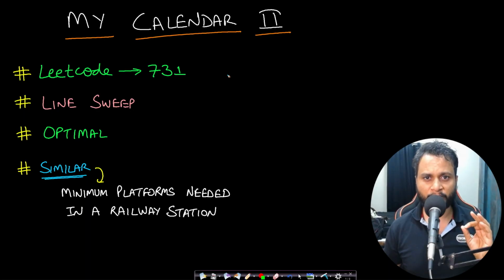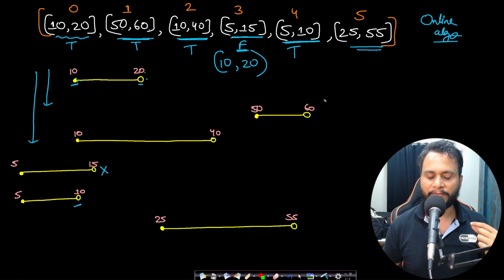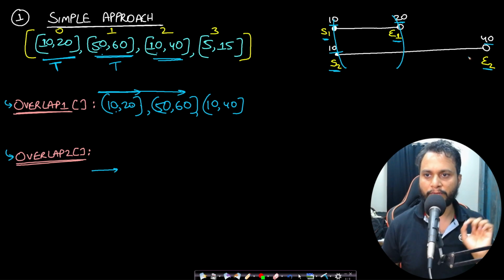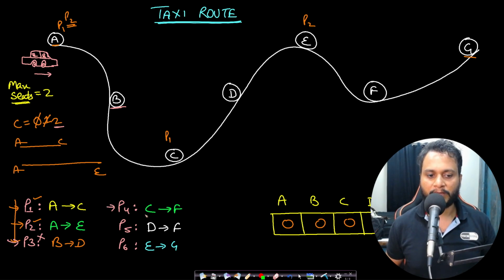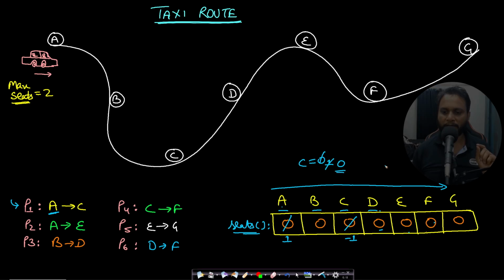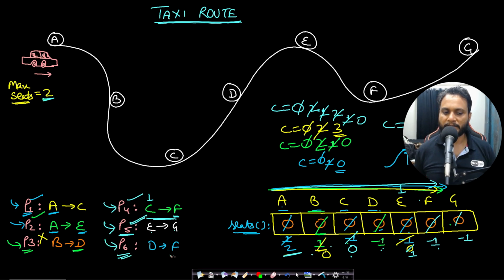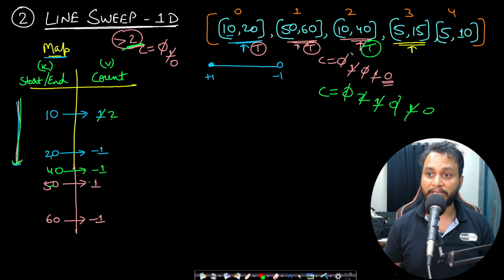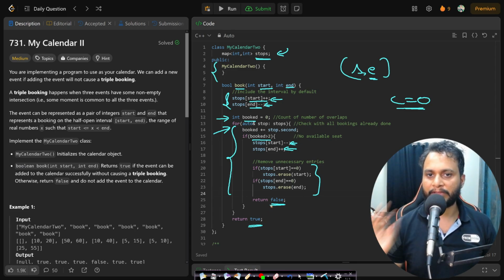My Calendar II | Leetcode 731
This video explains the my calendar 2 problem using the most optimal line sweep algorithm in 1D (1 dimensional).